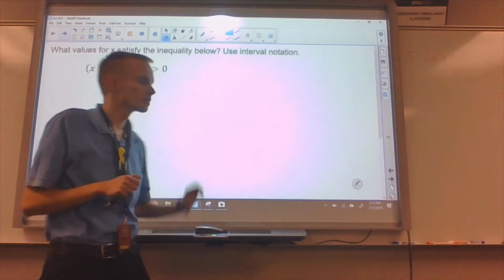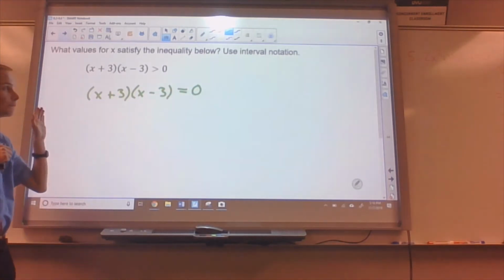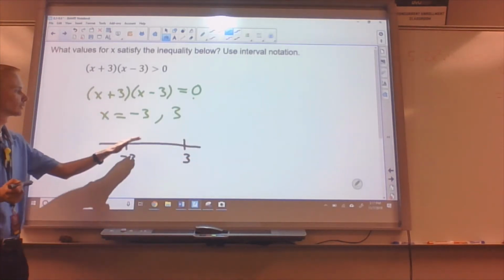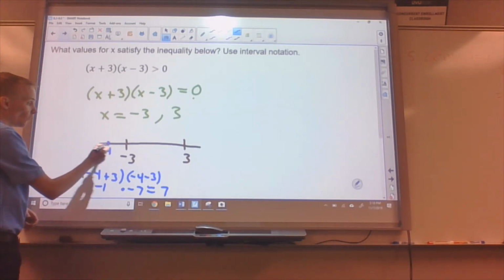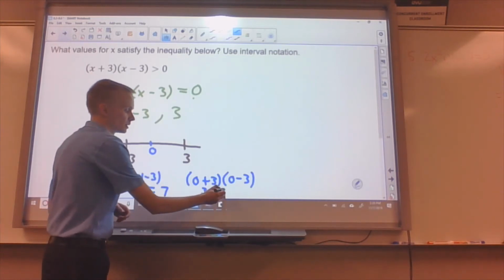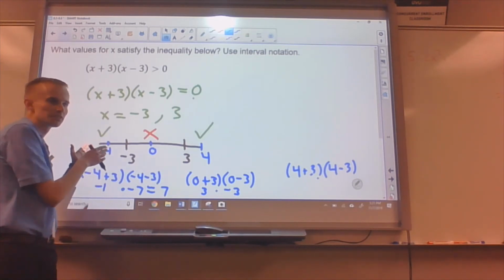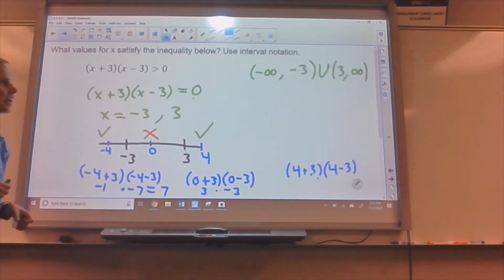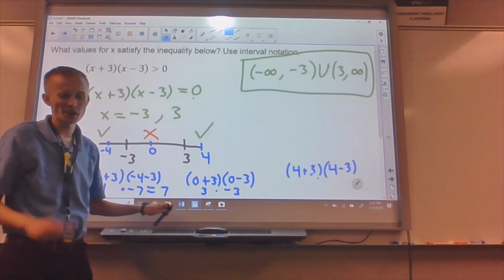1010 8 3 prt 2